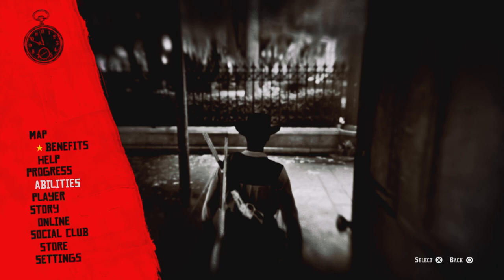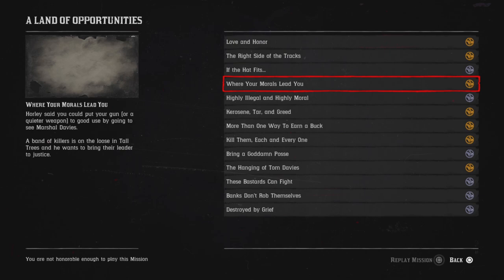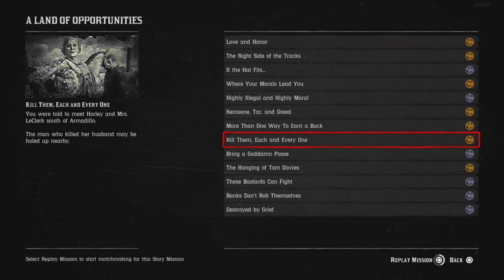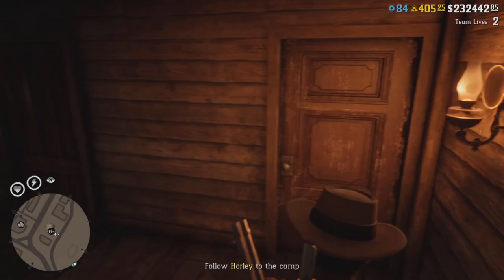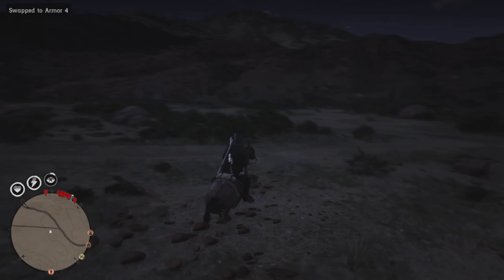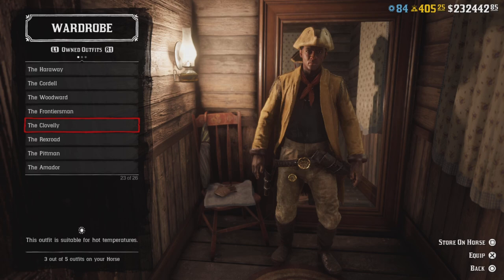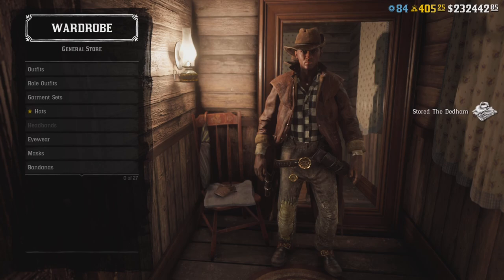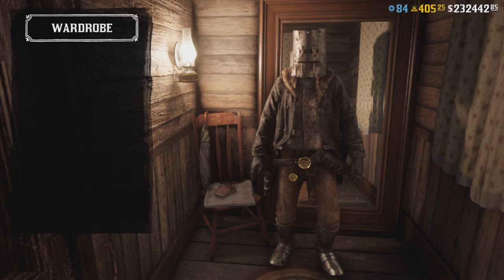*NEW* STORY MODE OUTFIT GLITCH FOR RED DEAD ONLINE!!